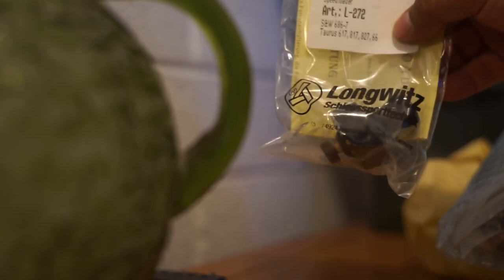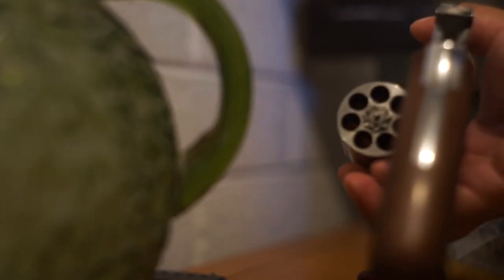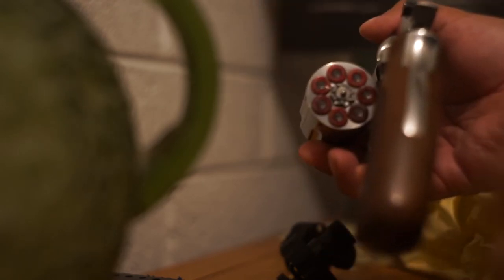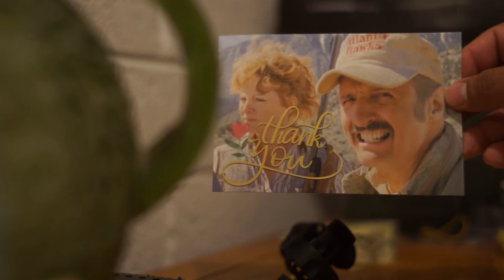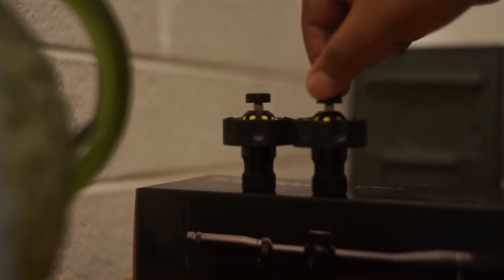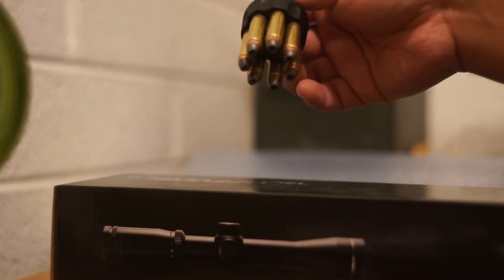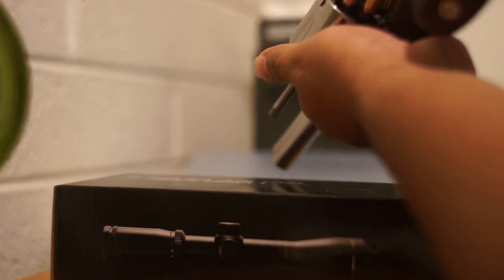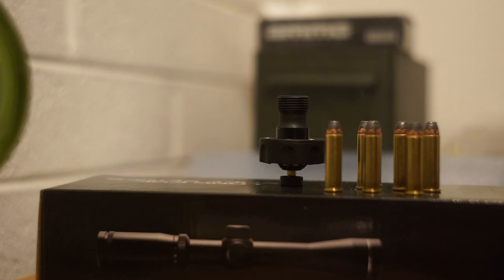SL Variant Replica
TLDW
Drop tested while loaded and unloaded multiple times on hard tile didn't break them.